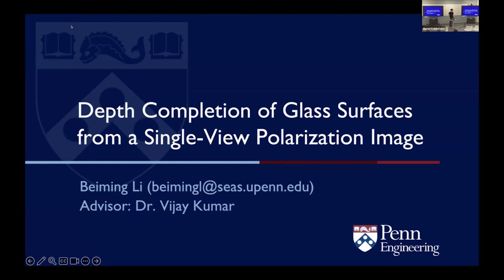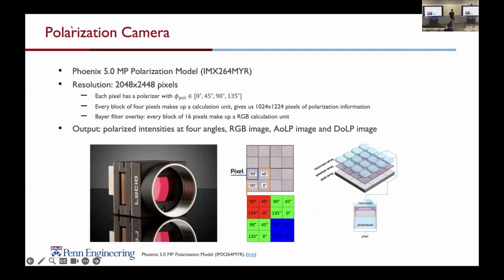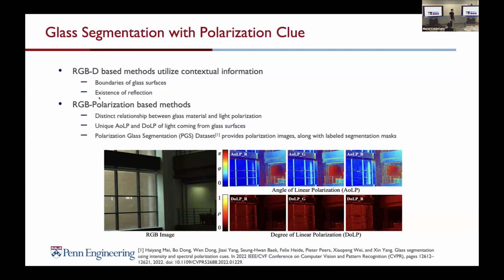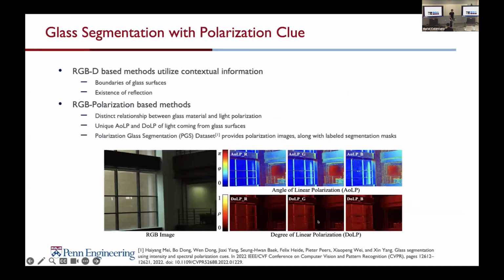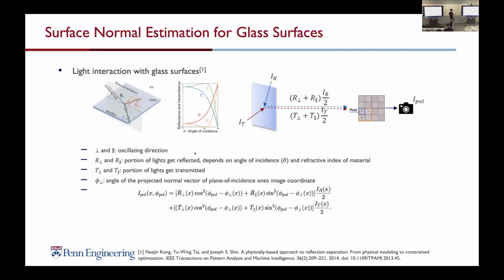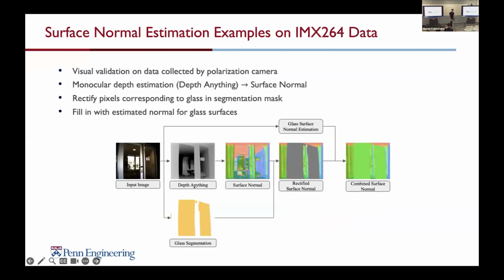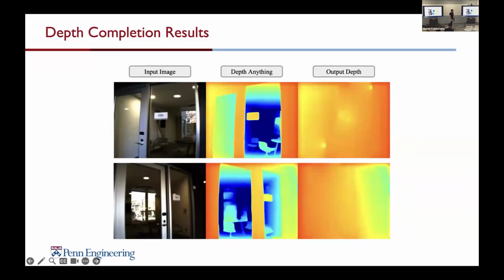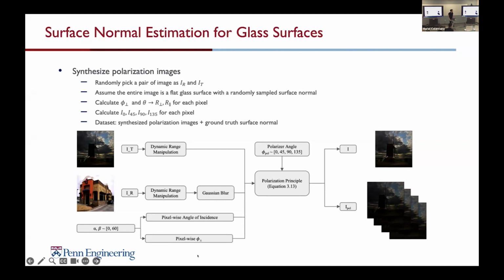Spring 2024 Robotics Master's Thesis Presentations: Beiming Li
Advised by: Dr. Vijay Kumar
"Depth Completion of Glass Surfaces from a Single-View Polarization Image"